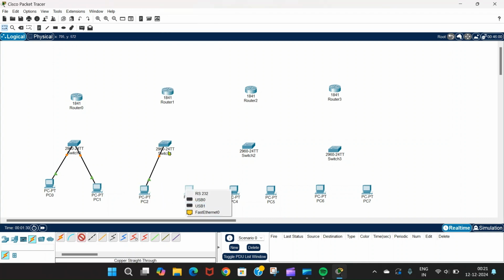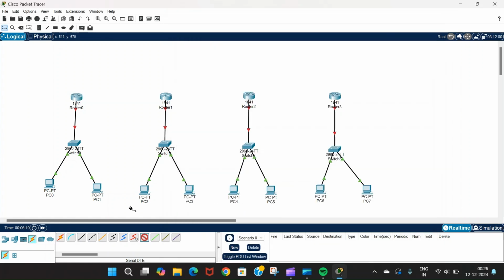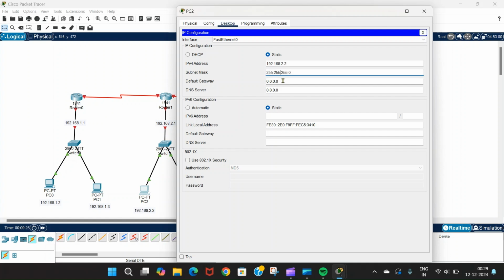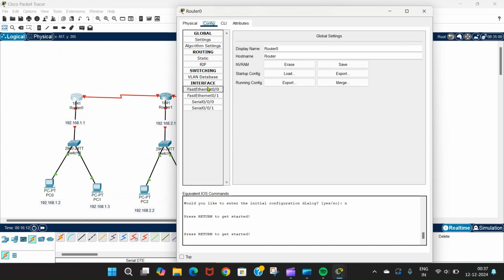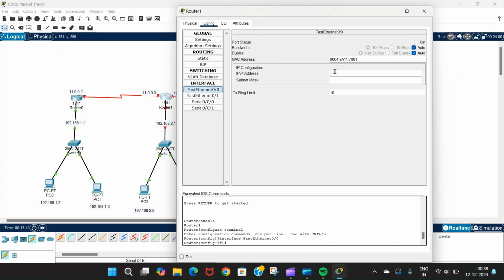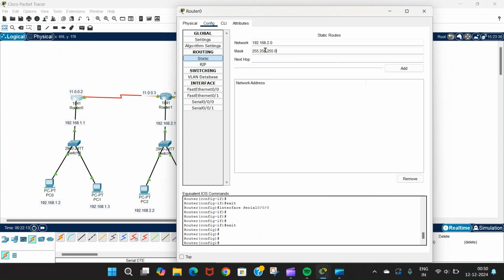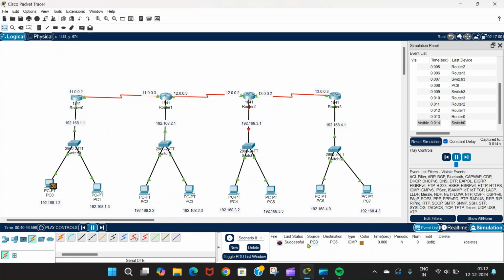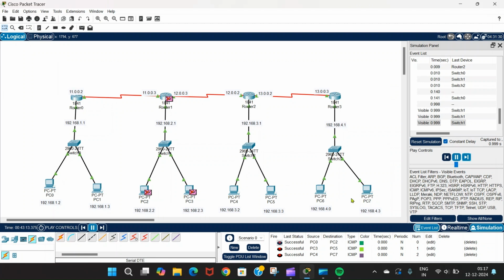Cisco Packet Tracer - Static Routing with 4 Routers